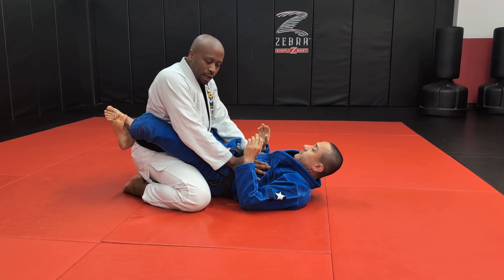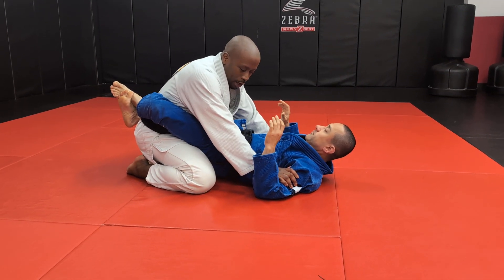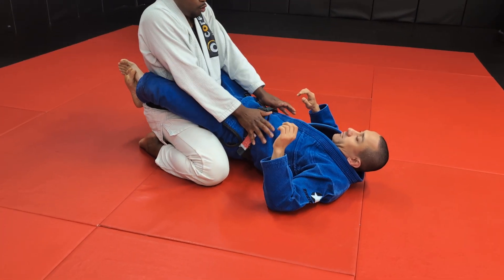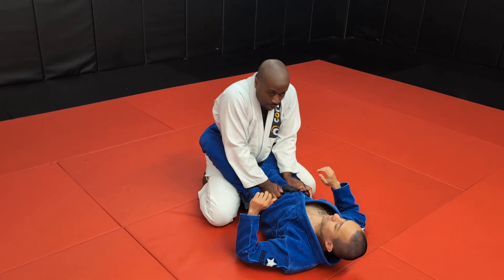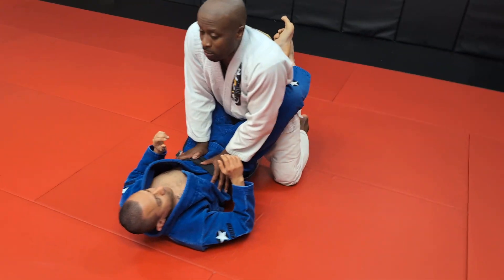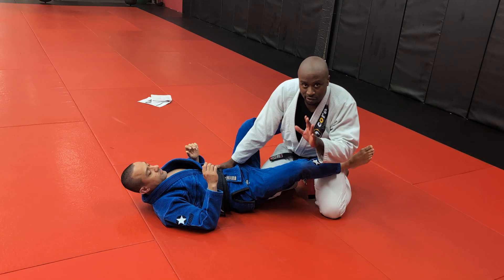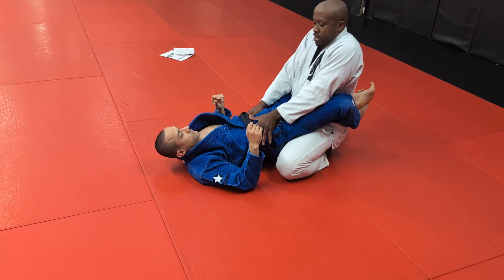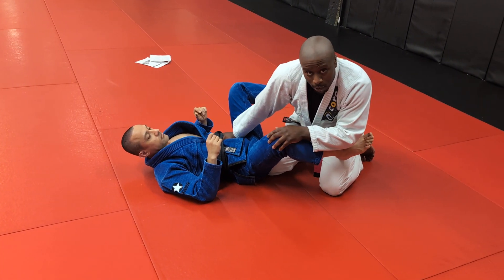BJJ 101 | Basic guard open on the Mat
opening the guard on the mat